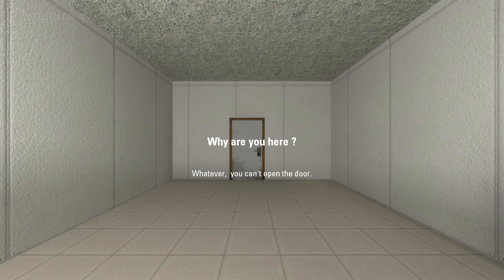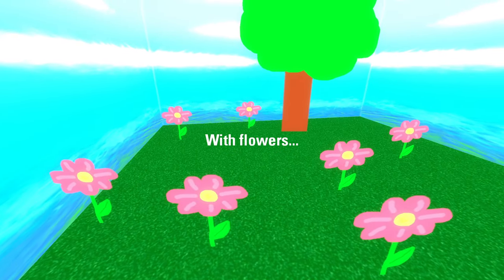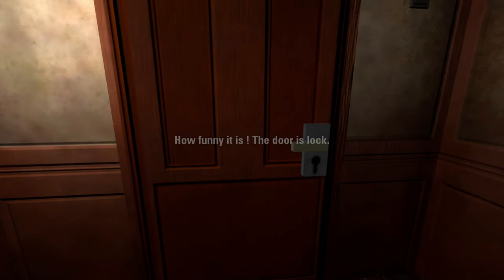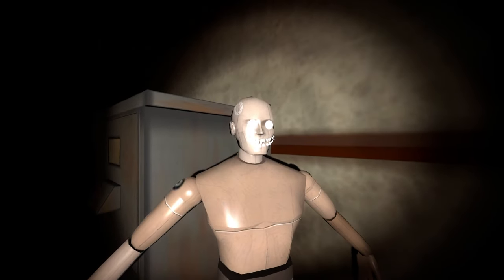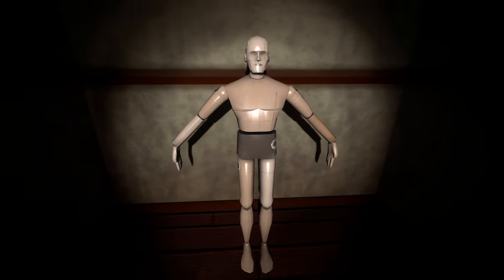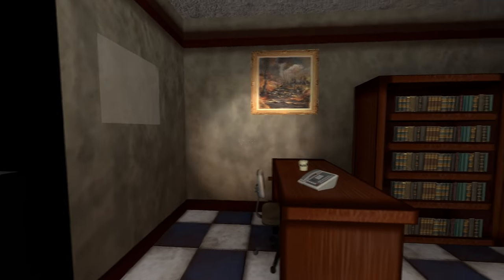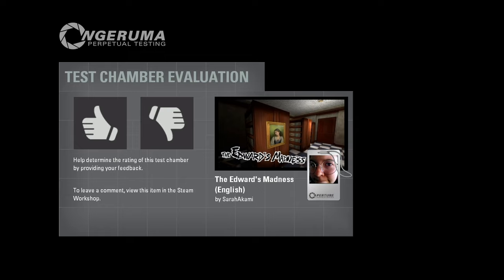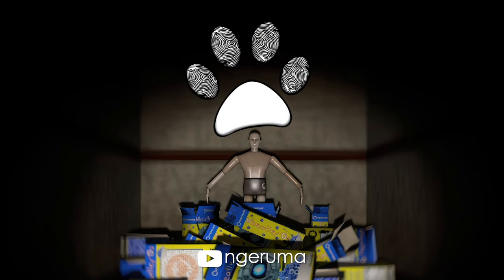"The Edward's Madness" | Perpetual Testing | Portal 2 Community Maps & Mods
“The Edward’s Madness”
By SarahAkami

Yeah… Not a fan of Edward.